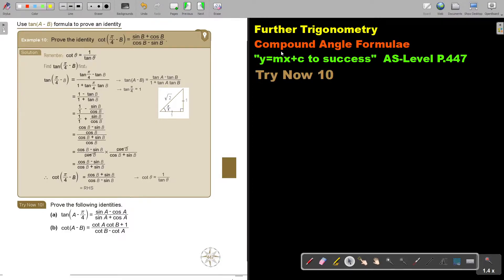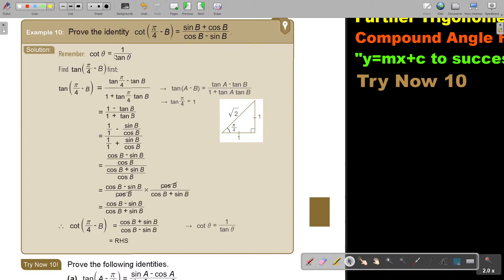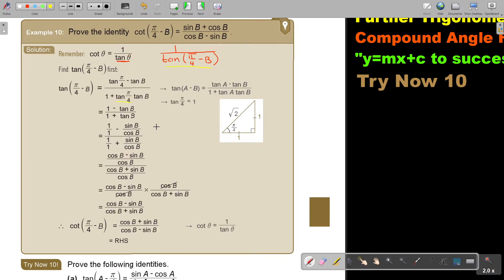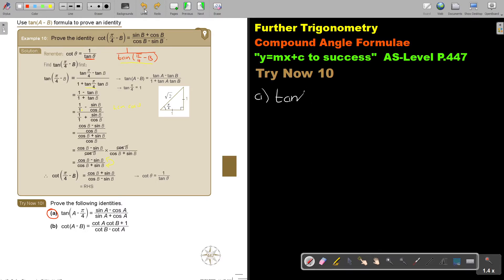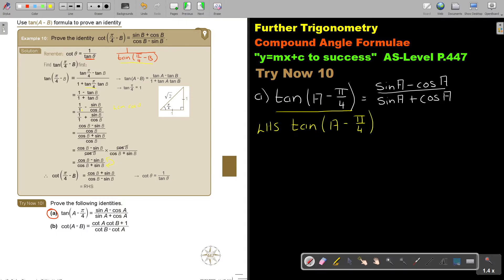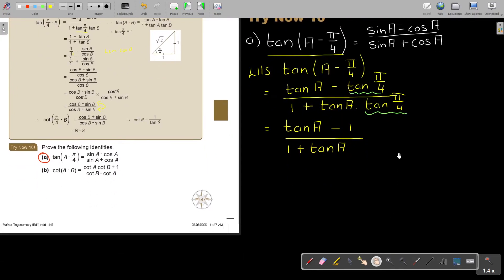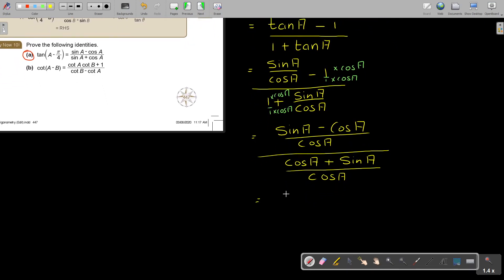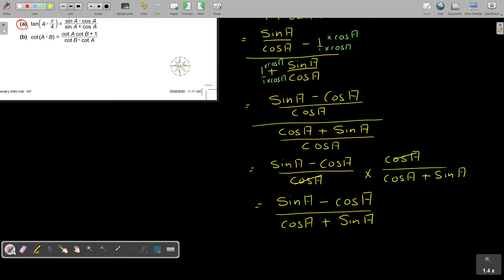10 10 Compound Angle Formulae Part 7